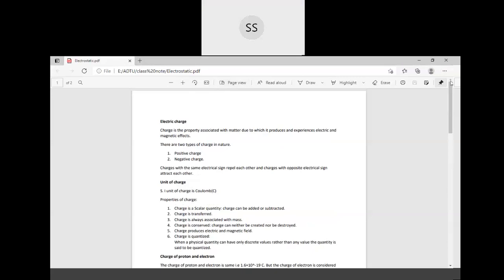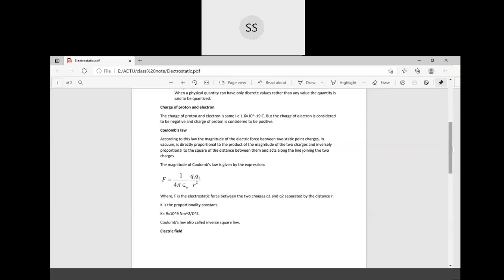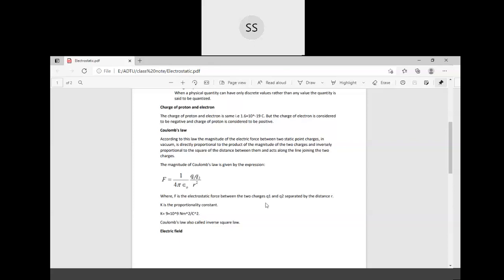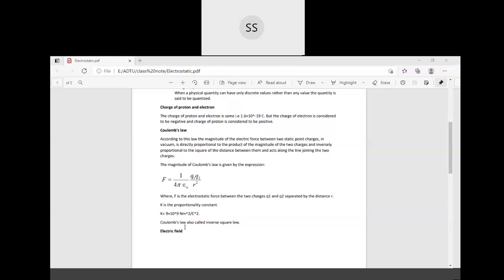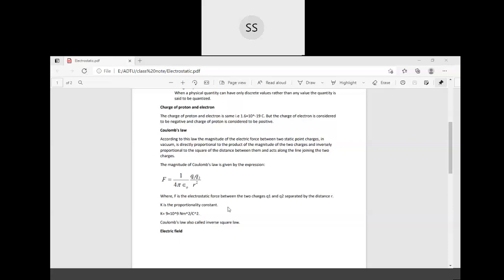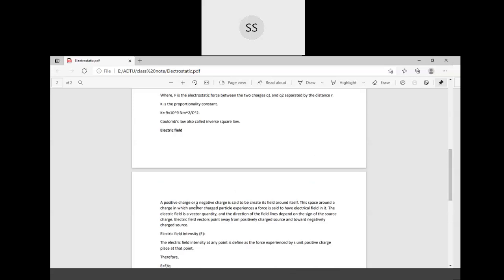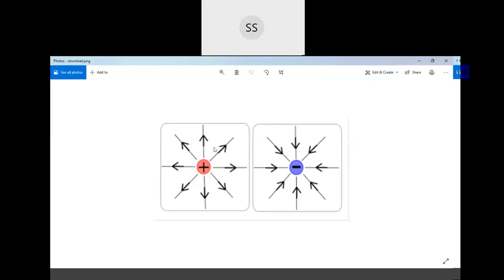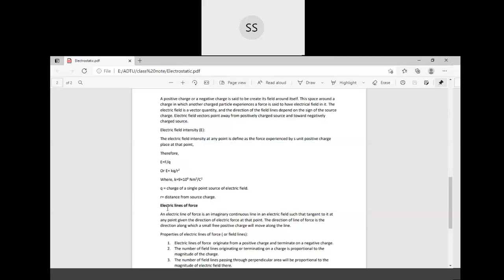Electrostatic (Coulomb's law)